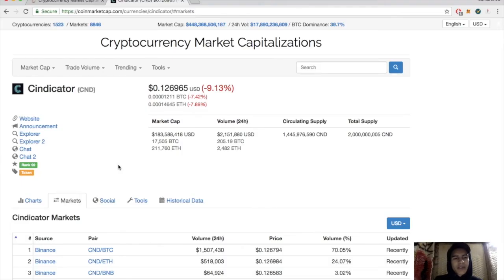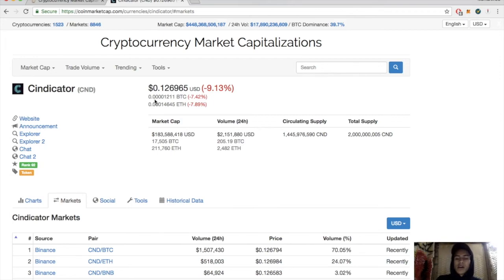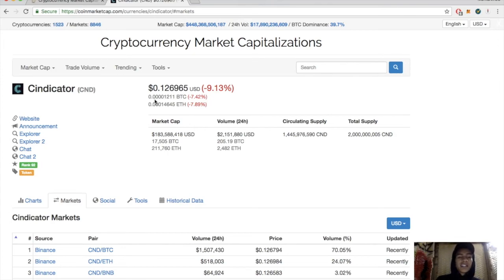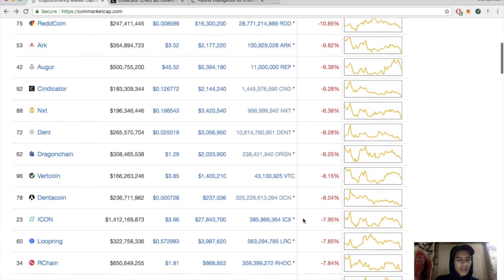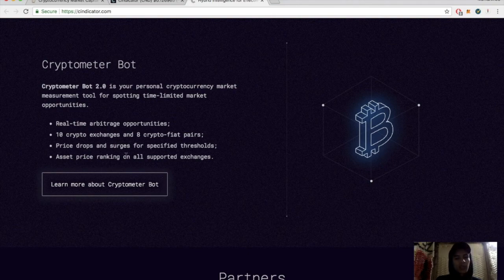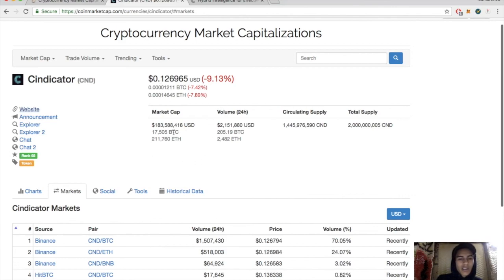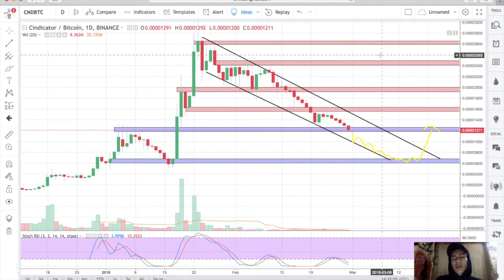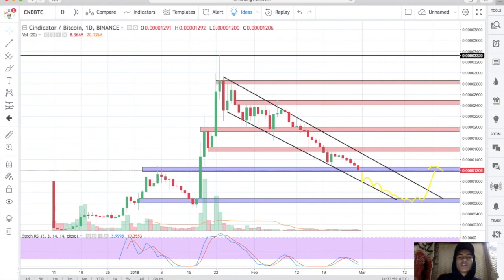Cindicator (CND/BTC): Technical Analysis!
Crypto-Clothing!!!

Be the first in line to use Robinhood’s Zero Fee Trading

To earn extra crypto download Google Chrome Extension and share my videos for some extra (AMP *Video Provided) In the mean time like, and subscribe and enjoy these profits with me ;)